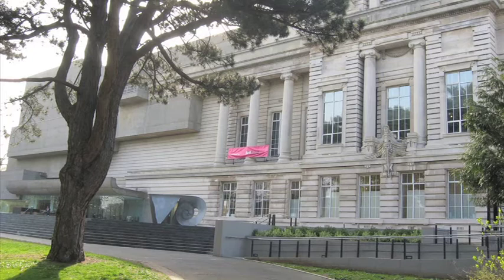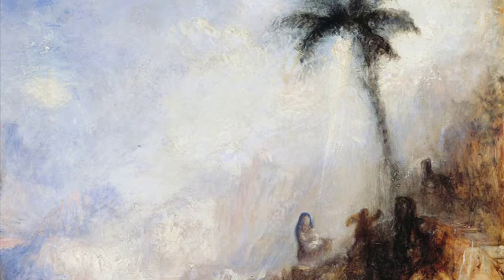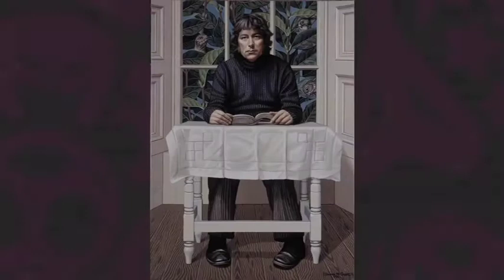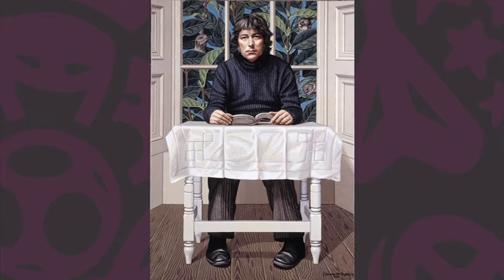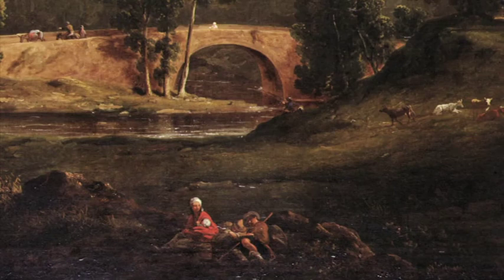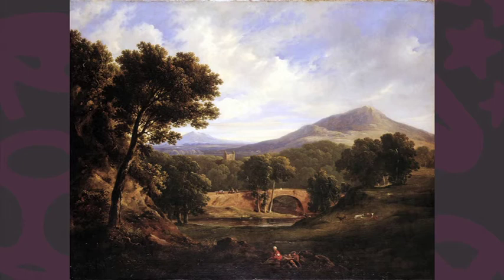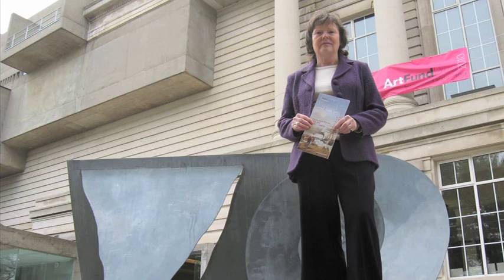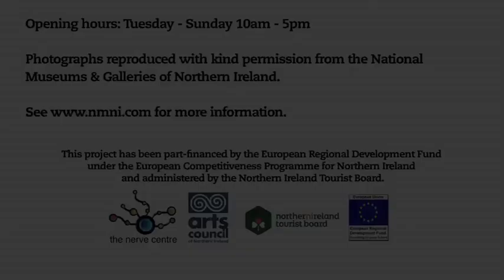Ulster Museum Art Collection: Online Exhibition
CultureNorthernIreland visits the recently refurbished Ulster Museum in Belfast to take a closer look at some of the gems of the museum's art collection. Dr Eileen Black, curator of fine art at the museum, gives her views on some of the most important paintings, including pieces by J.M.W. Turner, Edward Maguire, James Arthur O'Connor and James Glen Wilson.